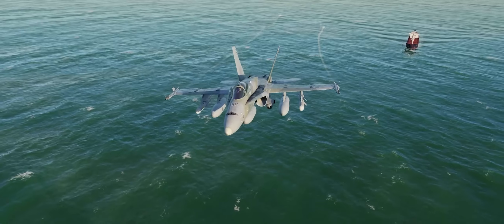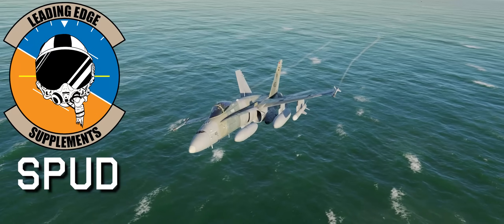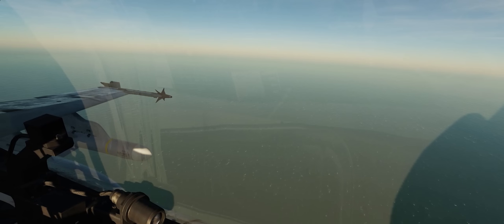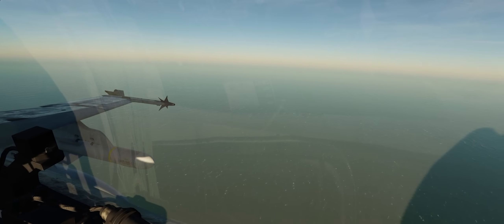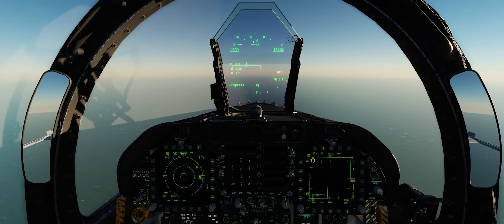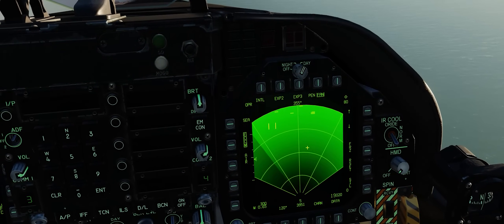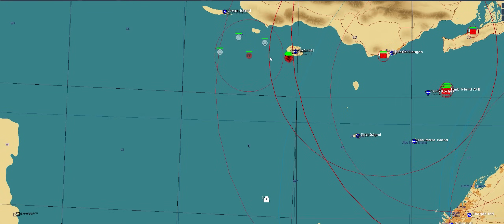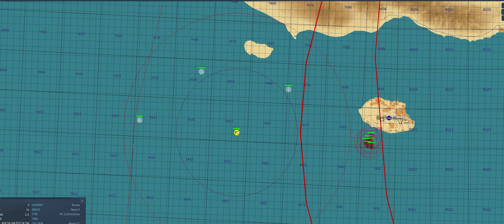SEA Radar Mode & AGM-84D Harpoon Tutorial | DCS F/A-18C Hornet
Hey guys! This video goes over how to use the brand new SEA Search Mode of the Air to Ground Radar in the DCS F/A-18C Hornet in conjunction with the AGM-84D Harpoon Anti-Ship Cruise missile.

This type of weapon is extremely dangerous and prone to collateral damage and we will go over some historical examples of Anti-ship cruise missiles causing international incidents or simply hitting the unintended target.

I ran this test of the AGM-84D and hit different ships almost every single time with them, it is not a very accurate weapon but it is very precise! You won't hit what you are intending to hit very often, but you will almost always hit what the radar of the Harpoon finds and tracks, whether thats a civilian cargo ship, a friendly warship, or a different ship within the enemy surface fleet.

An Awesome Cognitive and Energy Enhancing Supplement made by pilots and for pilots!

►System Specs DCS/Gaming PC:
GPU: GeForce RTX 2080 Ti
CPU: Intel(R) Core(TM) i9-10900K CPU @ 5.20GHz
Memory: 64 GB RAM 3600mhz
Current resolution: 2560 x 1080, 144Hz

►►System Specs Dedicated Server/Video Editing PC:
CPU: AMD Ryzen 7 3800X @ 3.9GHz
Memory: 32GB RAM

Please Ignore this wall of text for the Youtube algorithm!

Pewdiepie is a popular youtuber whose search term allong with Jacksepticeye and Mr Beast can be used in community posts to test the algorithm and get more views by mentioning minecraft and rust and minecraft or rust guides because yeah and also music... because music is super popular so my post gets shown to music audiences and markiplier fans and Kpop fans because Kpop stans are everywhere and anime lovers and cocomelon people because kids and lullabies and other search terms are crazy and hiphop is big too and so are other youtubers like logan paul and jake paul and KSI and corpse husband and corpse whoever else there is and then you can play among us and have high IQ and now its devolving because I think enough SHANE DAWSON JAMES CHARLES MAKEUP TOTORIAL DRAMA NEWS BTS AVENGERS HOLLYWOOD ROBLOX MEMES